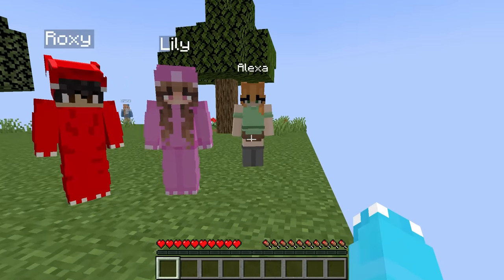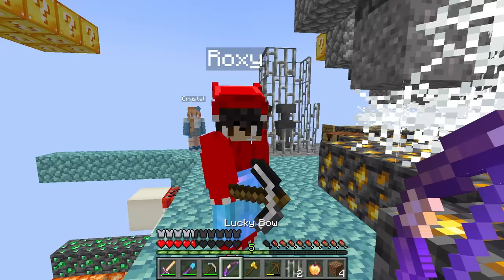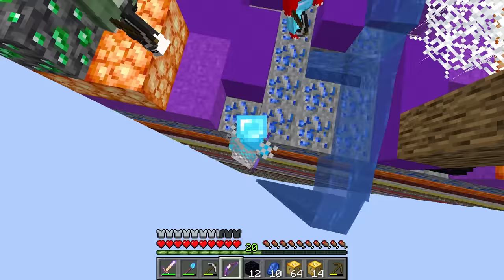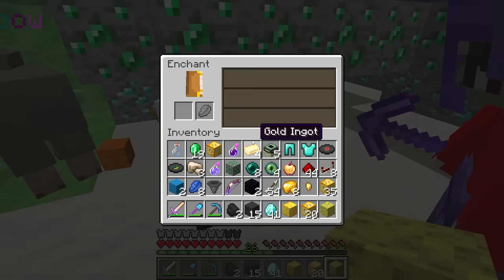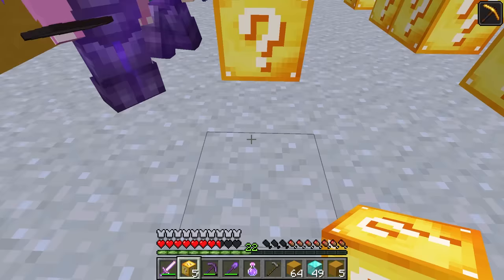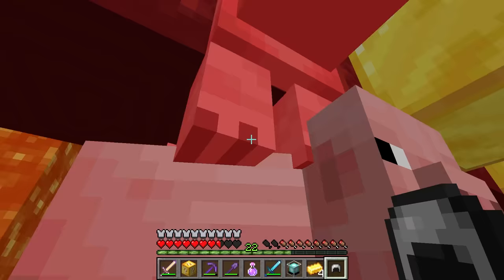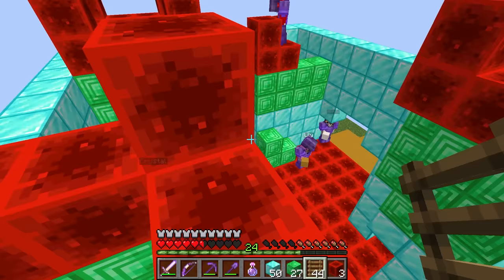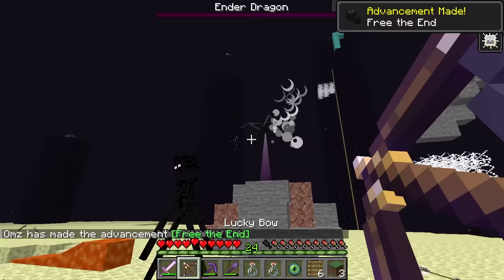Locked on ONE CHUNK with CRAZY FAN GIRL!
Today Omz Roxy Lily Luke Alexa are Locked on ONE CHUNK with Omz Crazy Fan Girl Crystal! Will they make it out? Watch to find out!
This video was inspired by Maizen Aphmau Jeffy Cash and Nico!